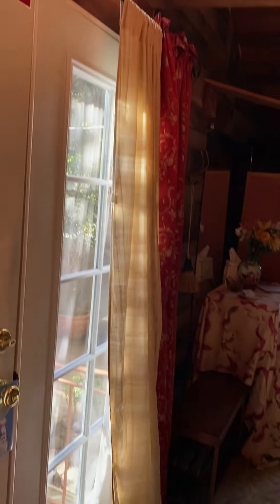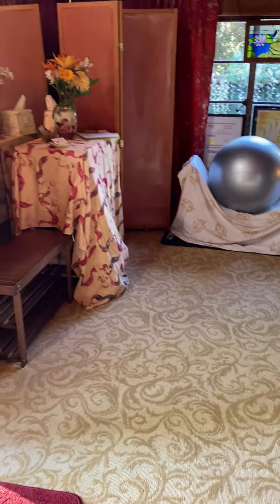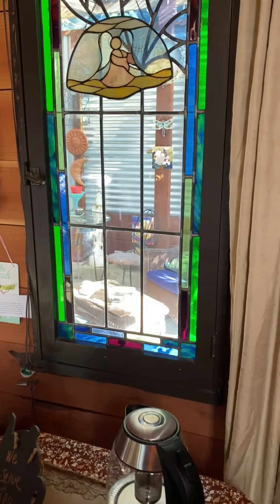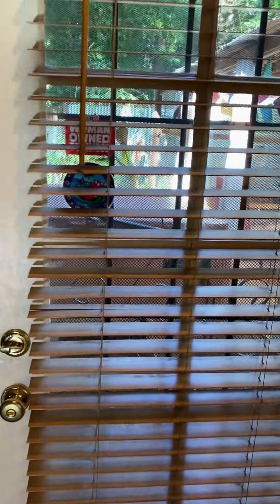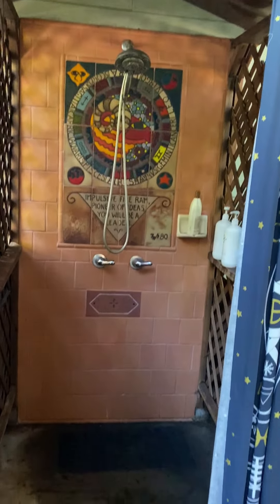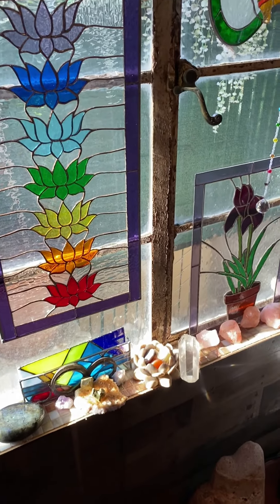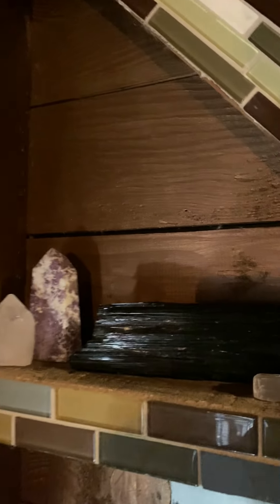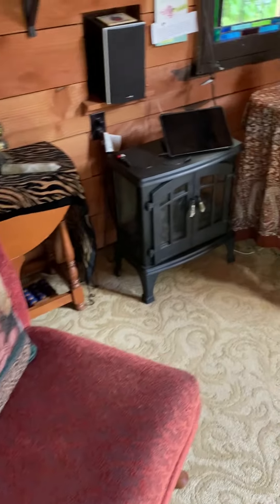Spa Santangelo virtual tour 2022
Just wanted to show you the updates and new stuff for 2023.
Yoga and fitness class is back.
New fitness equipment for the spa circuit.
New course How To Balance Your Energy.

Look for the paperback and e-book to follow.